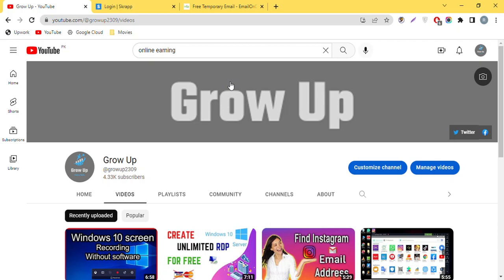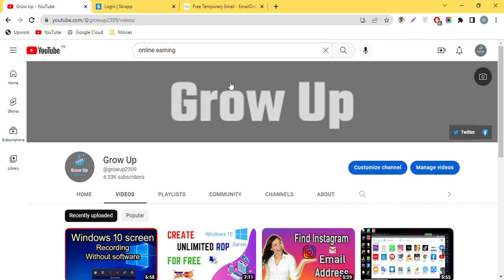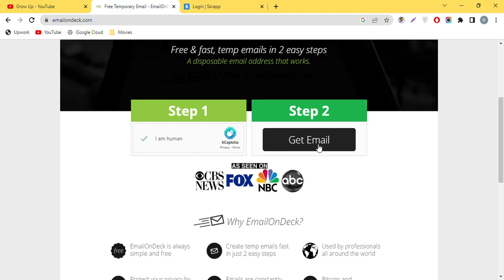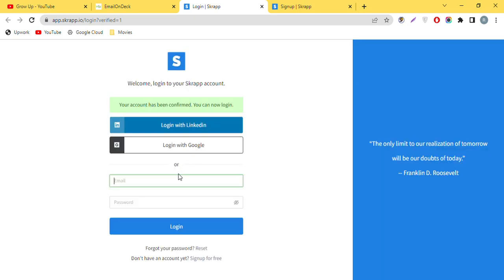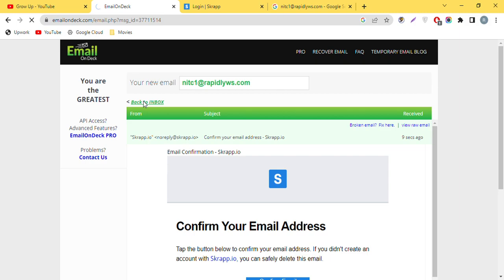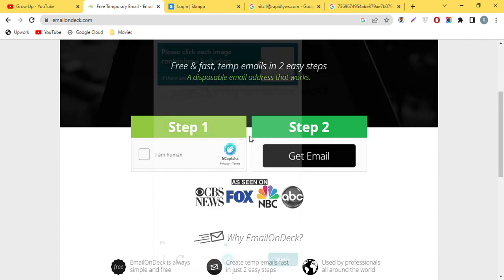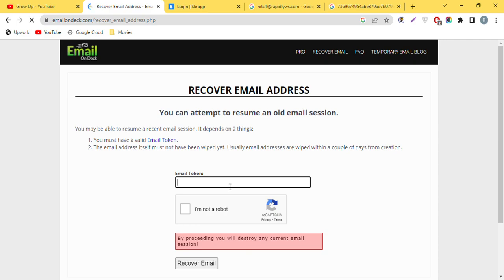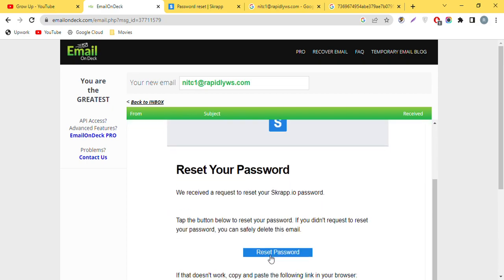HOW TO RECOVER TEMP EMAIL | BEST TEMP EMAIL WEBSITE | DISPOSABLE EMAIL